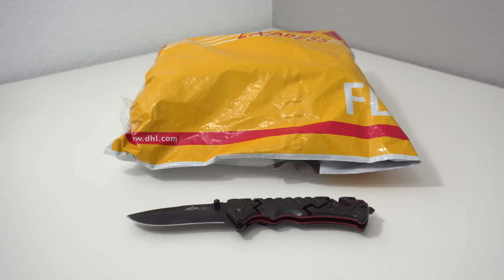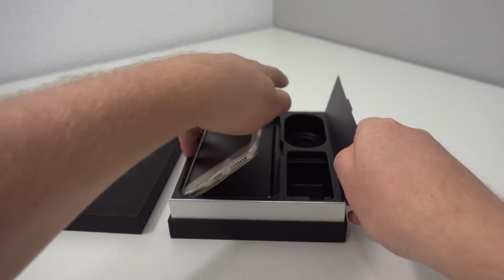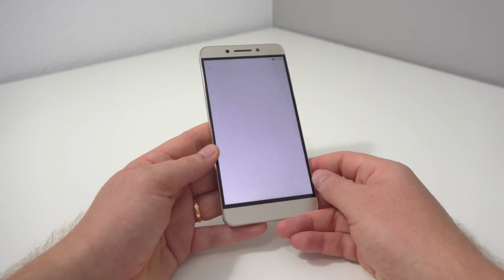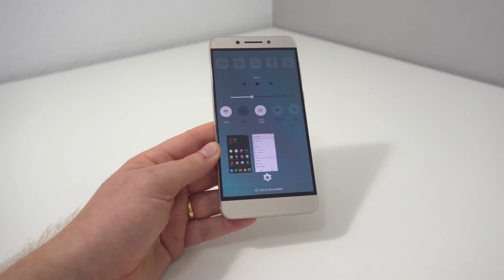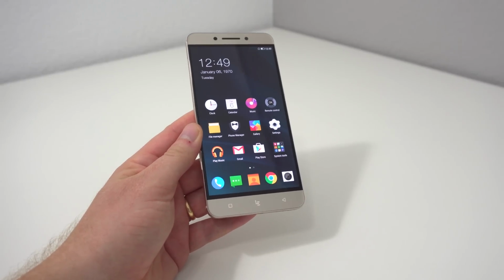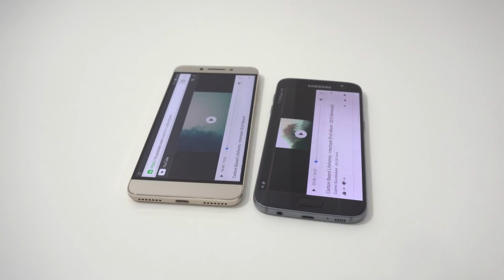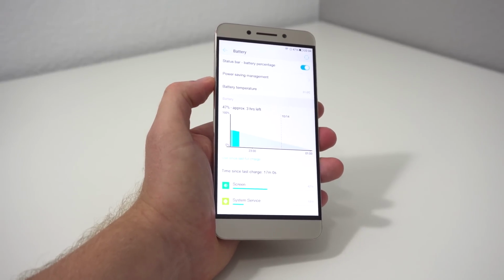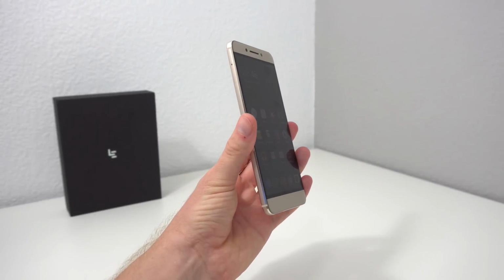LeEco Le Pro 3 Unboxing With Detailed First Look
LeEco Le Pro 3 unboxing. Unboxing and detailed first look at LeEco's new Snapdragon 821 flagship mobile. Dual nano SIM, 4GB-6GB of RAM 32/64/128GB of internal storage. for $289